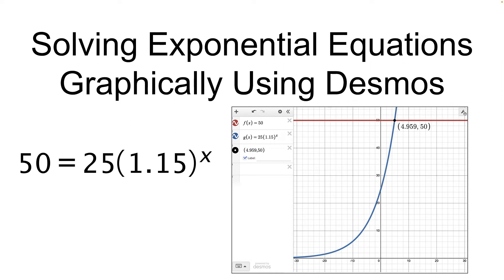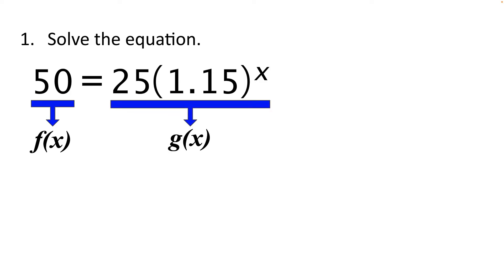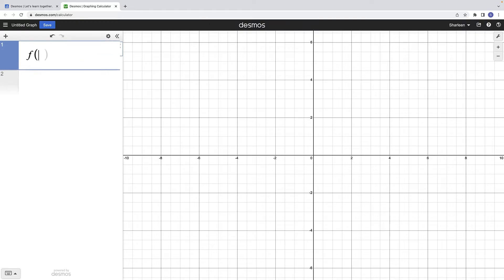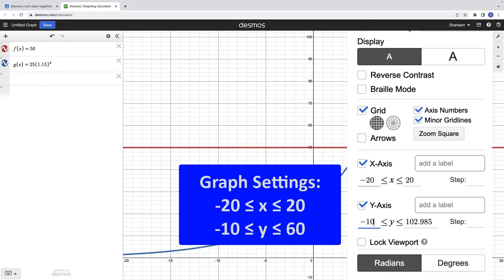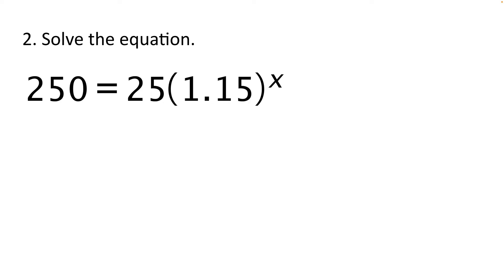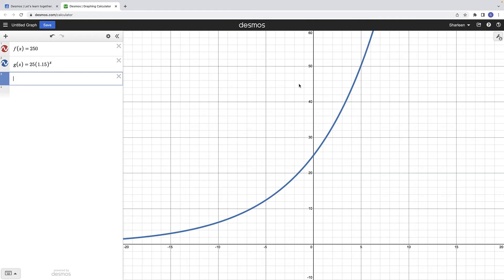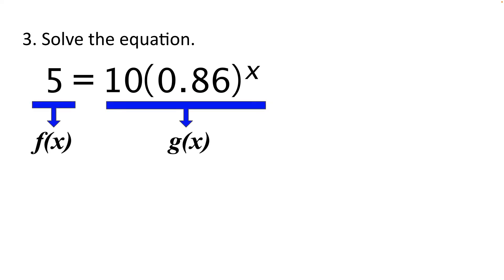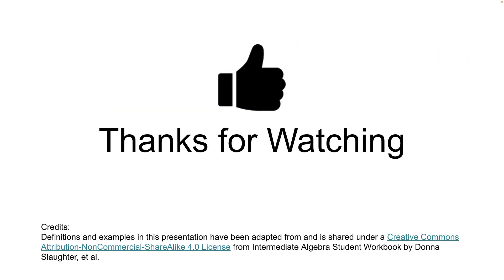How to Solve Exponential Equations Using Desmos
In this video, you can learn how to use the free online graphing calculator website, Desmos, to solve exponential equations.  Please use the graphs linked below to follow along with the video.